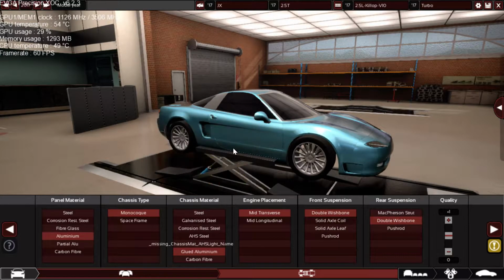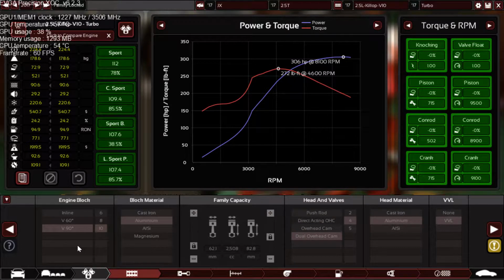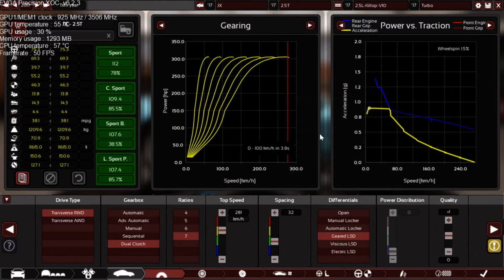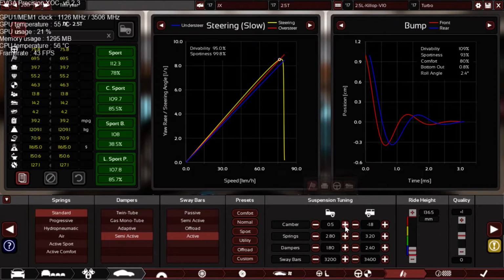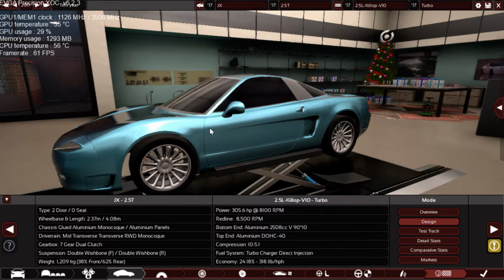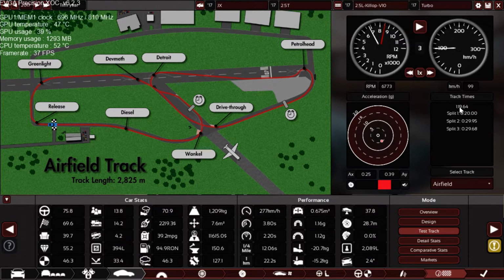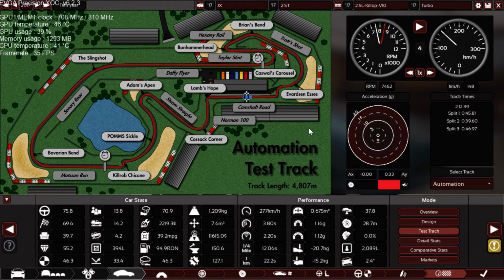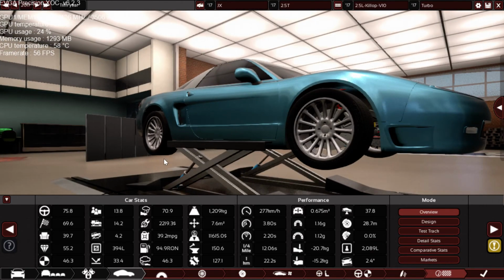2.5L V10 Sport Car build.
This is as requested by MR: MOUIAIO
A 2.5L V10 Car.
Enjoy.